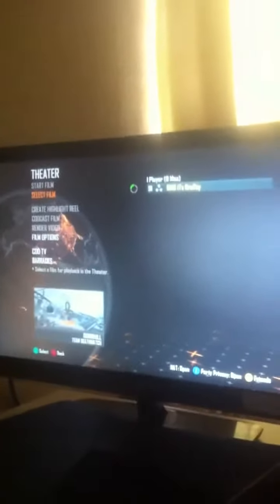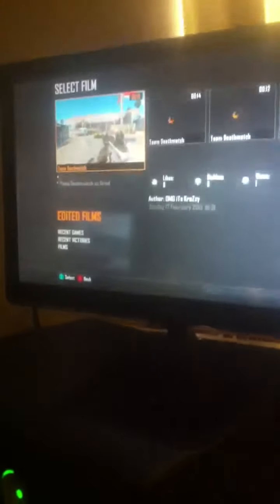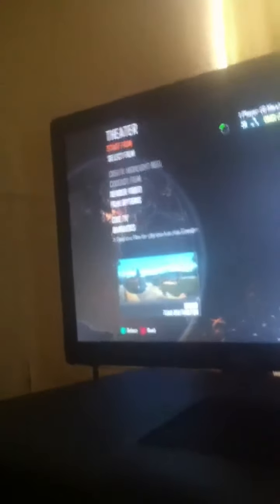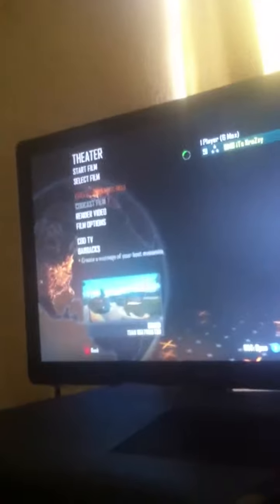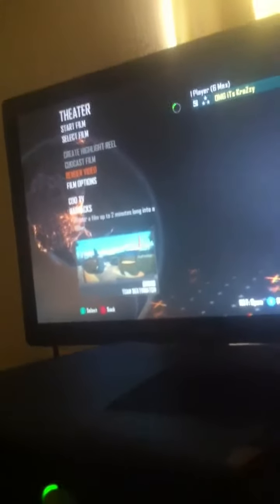how to upload black ops 2 gameplay without a game capture card in hd